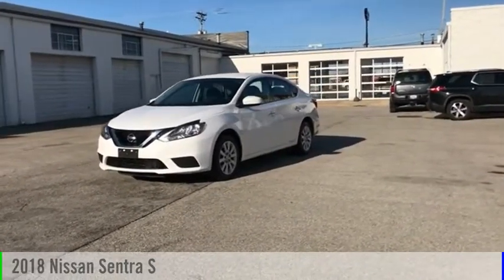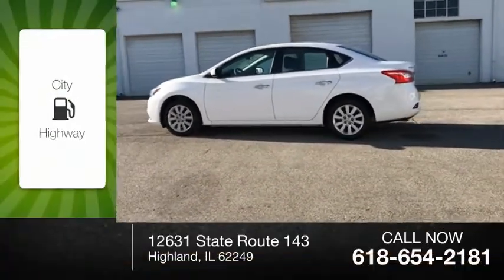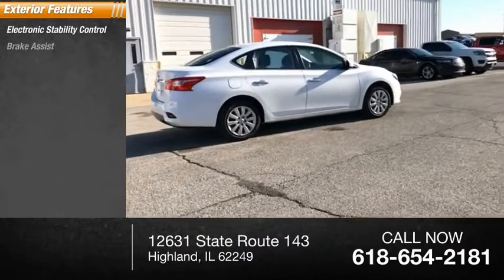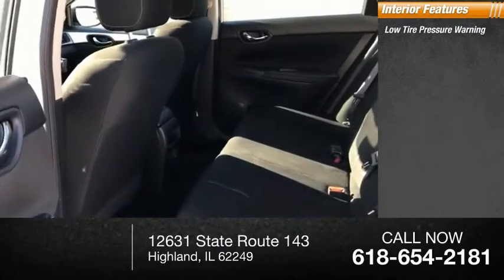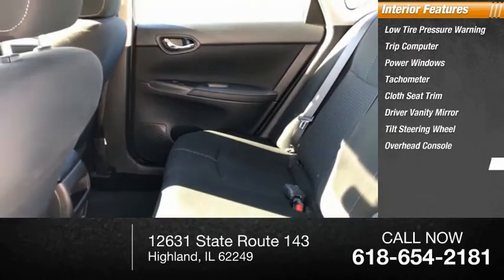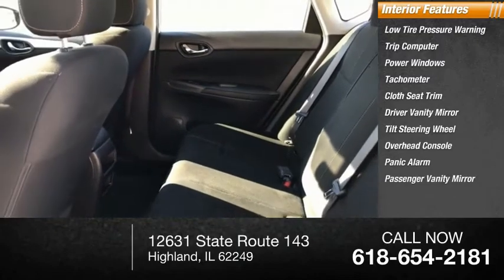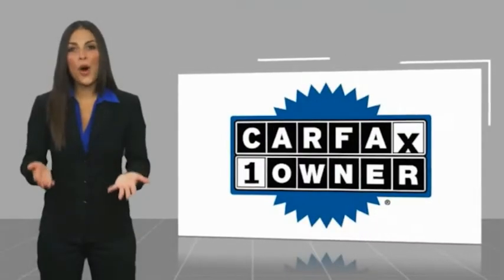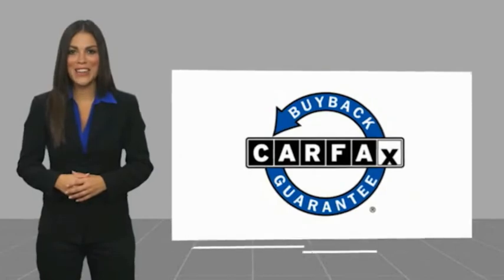2018 Nissan Sentra Highland IL P33970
2018 Nissan Sentra S

Recent Arrival! 2018 Nissan Sentra S Fresh Powder Clean CARFAX. CARFAX One-Owner. Priced below KBB Fair Purchase Price! ABS brakes, Electronic Stability Control, Illuminated entry, Low tire pressure warning, Remote keyless entry, Traction control.If you're looking for a new car, truck or SUV near St. Louis or Edwardsville, then look no further than Steve Schmitt Inc. At our Highland dealership, we have a large variety of Chevy, Buick, and GMC models, all just ripe for the picking. Steve Schmitt has delivered four generations of Customer Service...right here in Highland! Steve Sr. Plays an active role in the dealership as well as the community, and Steve Jr. Manages the day-to-day operations. At Steve Schmitt Chevy Buick GMC, it is more than a name on a sign...it is our family looking forward to exceeding your family's expectations!